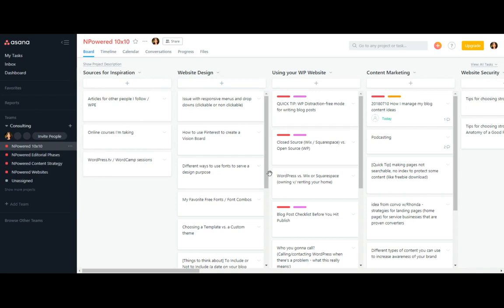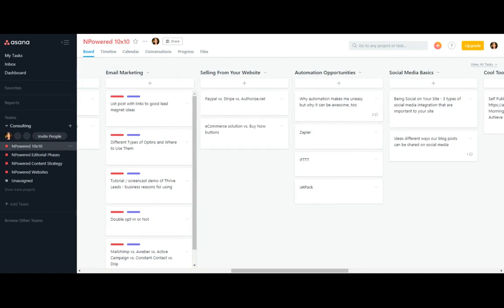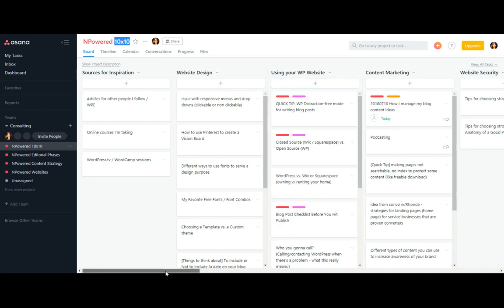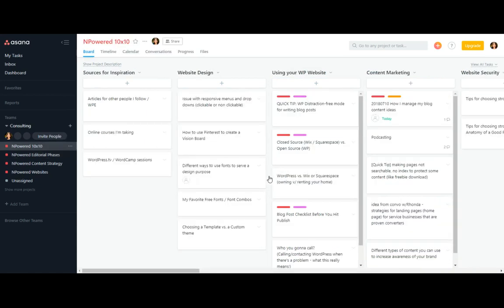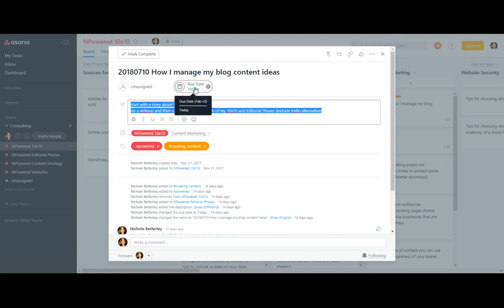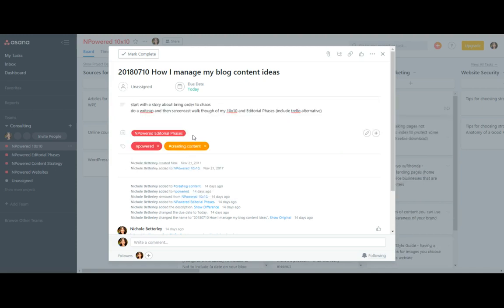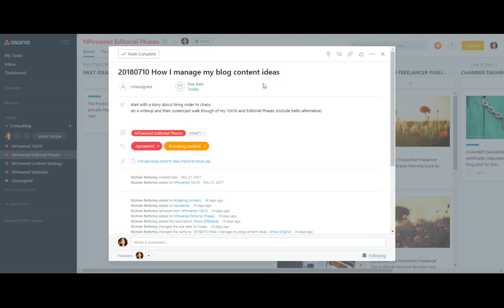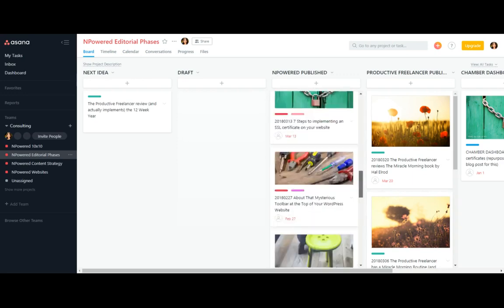How I Manage My Blog Content From Idea to Implementation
Blogging is a chore, especially if you're not much of a writer. But having a good system for generating and shepherding a blog post from idea to published post makes it a whole lot less of a chore and a whole lot more fun. Here is how I use Asana's kanban-style boards as my system for content generation and moving an idea through to live blog post.